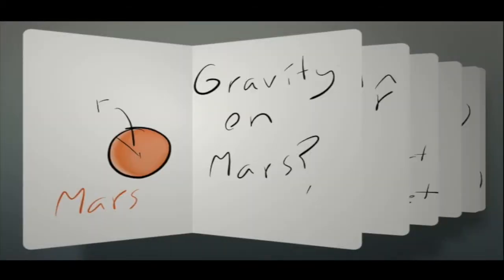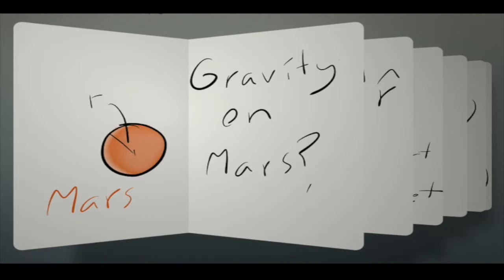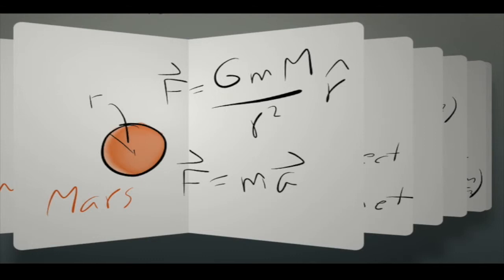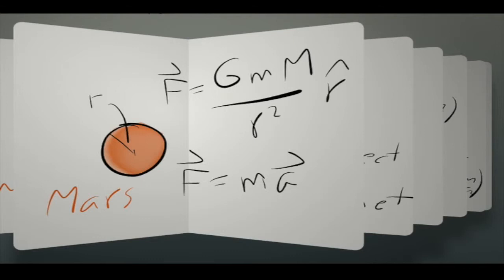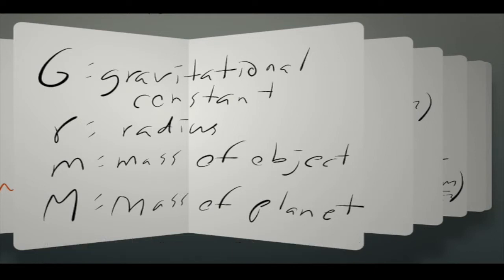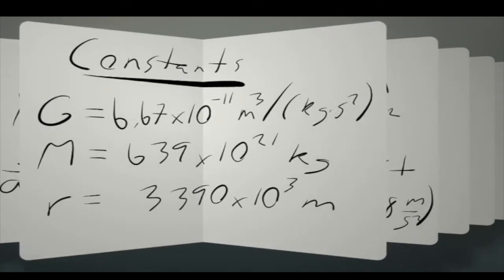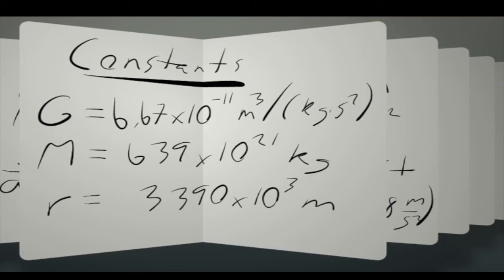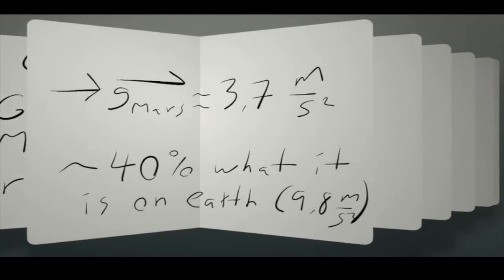How to figure out gravity on Mars